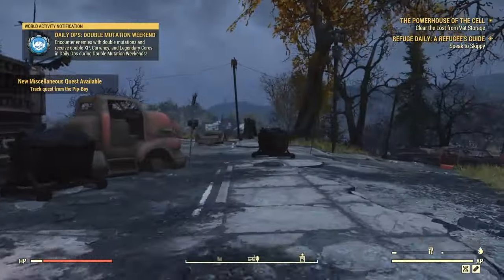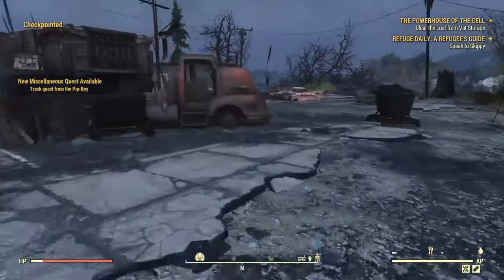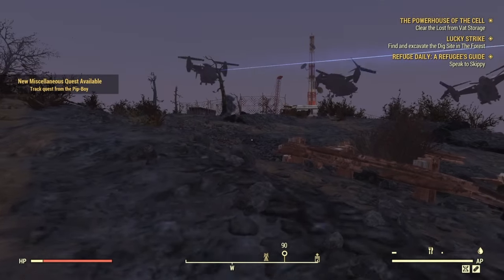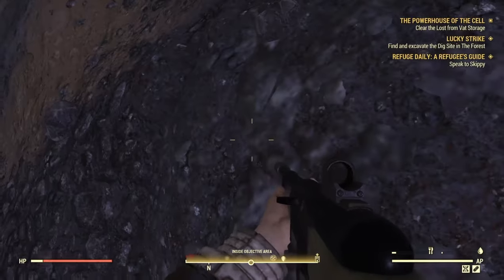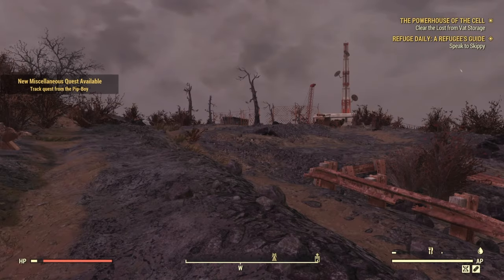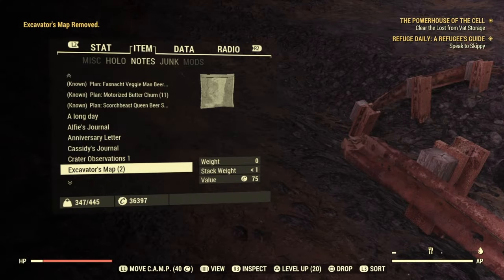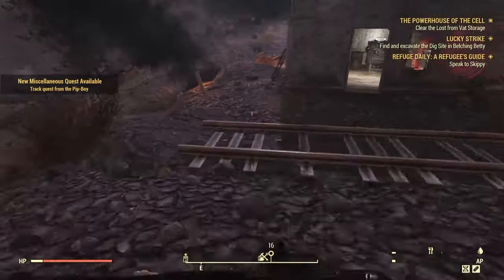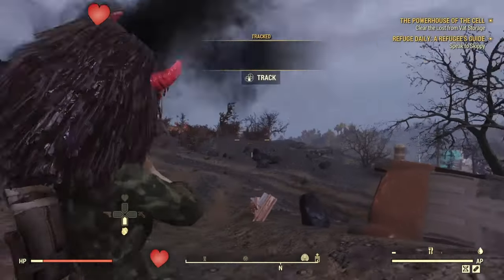FALLOUT 76 DUPLICATION GLITCH! (EASY)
250 likes??

IF YOU WANT TO SUPPORT CHANNEL

4SHAREfactory™SlumpdDonivan_Sony Interactive Entertainment{63d428f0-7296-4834-a025-e0af8f7634f9}playstation 4 gamesps4sharefactory™fallout 4fallout 76fallout 76 glitchesFallout glitchesfallout 3fallout 76 builds solofallout 76 builds guideFallout 76 buildsfallout 4 modsfallout 4 gameplayfallout 4 secretsFallout 4 fallout fallout76 falloutglitches free easy glitches bethesda fallout4fallout 76 duplication glitchFallout 76 glitches 2023fallout 76 duplication glitch 2023Fallout 76 duplication glitchfallout 76 xp glitchfallout 76 gameplayfallout 76 newsfallout 76 glitch unlimitedfallout 76 glitches workingfallout 76 unlimited ammo glitchfallout 76 glitch xp
fallout 76 2023fallout 76 the pittfallout 76 datamineFallout 76fallout 76 glitchesfallout 76 duplication glitchFallout 76 glitches 2023fallout 76 gameplayfallout 76 newsfallout 76 new updatefallout 76 latest newsfallout 76 updatefallout 76 ptsfallout 76 season 14fallout 76 news updatefallout 76 news 2023fallout 76 upcoming updatefallout 76 upcoming contentnews fallout 76new update fallout 76 fallout76 Easy fallout 76 solo duplication glitch falloutglitches{4ca3a8c8-4dd4-449e-9c04-72147f4f2dd4}Fallout76xpfallout 76 xp farmFallout76 newsFallout 76 xpFallout 76 exploitsfallout 76 tipsFallout 76 guide
4SHAREfactory™SlumpdDonivan_Sony Interactive Entertainment{f478c96d-0621-4b1f-b934-5f9eda5c0bf6}fallout 76fallout 76 glitchesFallout 76 exploitsfallout 76 duplication glitchfallout 76 glitches 2023fallout 76 xp glitchfallout 76 glitch unlimitedfallout 76 gameplayfallout 76 duplication glitch 2023Fallout 76 glitches 2023fallout 76 unlimited ammo glitchfallout 76 glitch xpfallout 76 newsfallout 76 update
4SHAREfactory™SlumpdDonivan_Sony Interactive Entertainment{4ca3a8c8-4dd4-449e-9c04-72147f4f2dd4}fallout 76fallout 76 duplication glitchFallout 76 glitches 2023Fallout 76 exploitsfallout 76 xp glitchfallout 76 glitchesfallout 76 glitch unlimitedfallout 76 duplication glitch 2023fallout 76 newsfallout 76 tipsfallout 76 guide for beginnersFallout 76 guidefallout 76 unlimited ammo glitchfallout 76 update